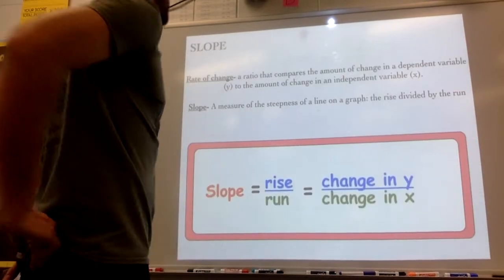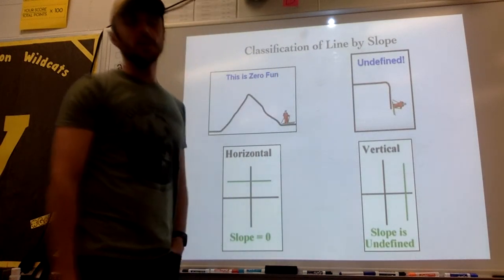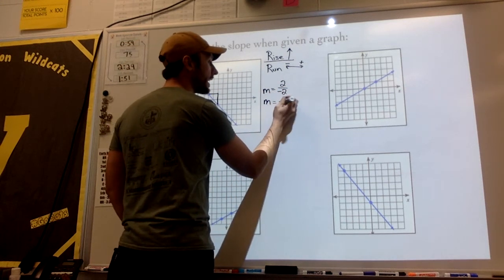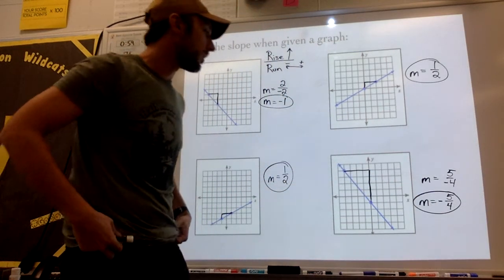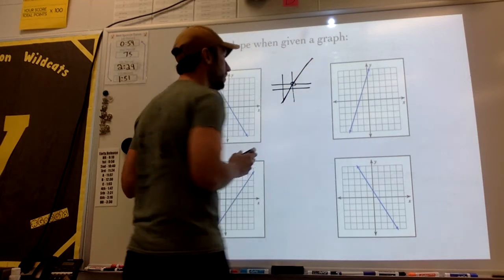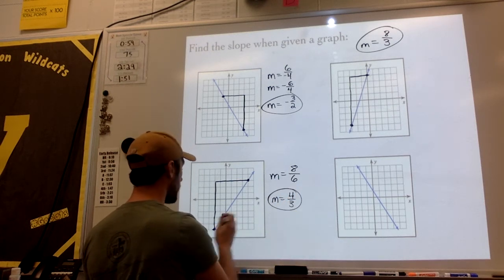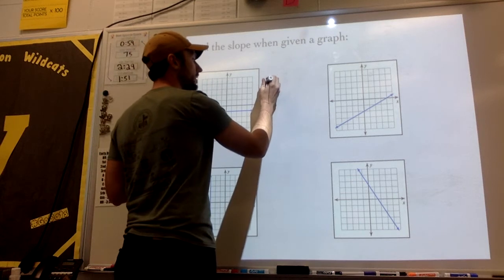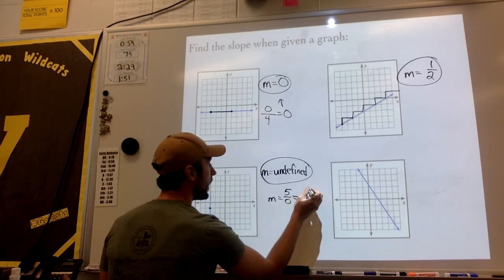Calculating Slope Given a Graph